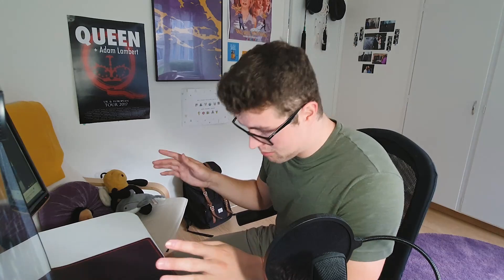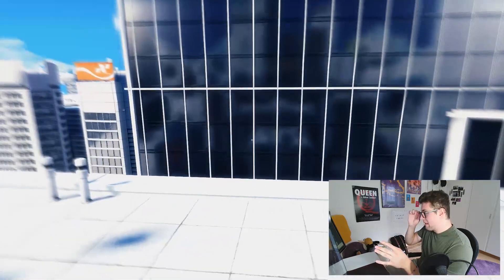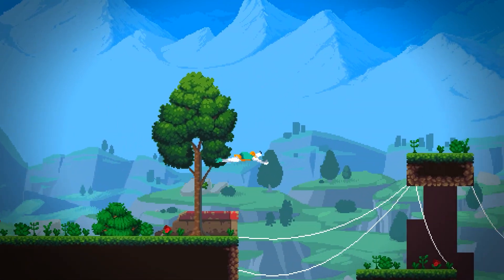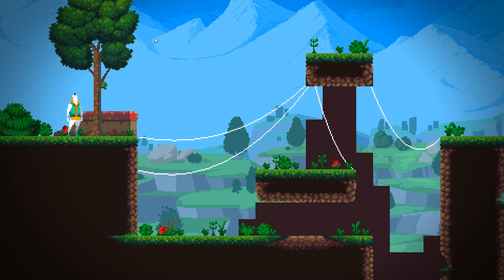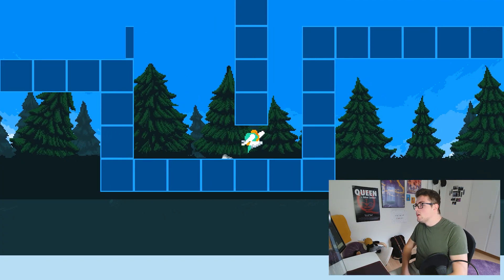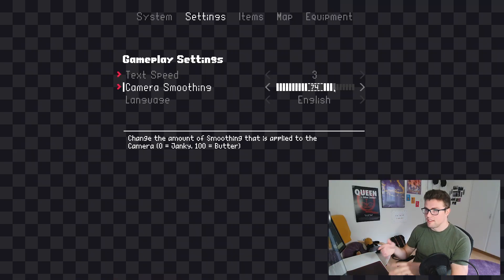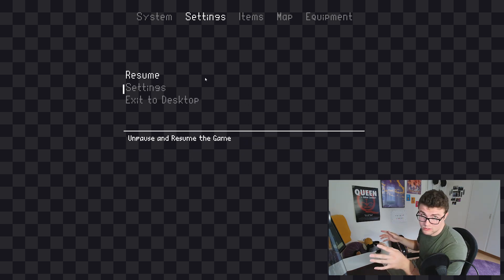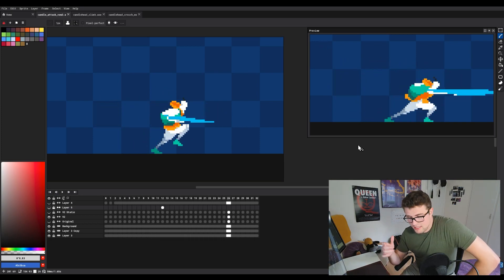Devlog 7 | Candlehead - Parkour, Knockback and Backgrounds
The seventh Developer log of the hobby project action-platformer currently titled: Candlehead.
In this episode I've added some art assets to the game aswell as sounds, I've also added a new player state which I call knockout which is similar to the Owlboy knockback.